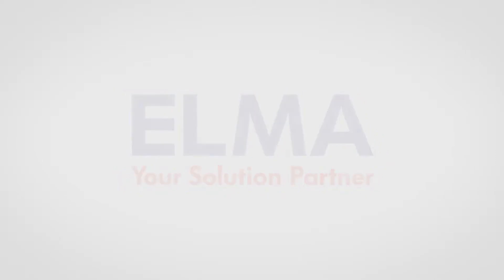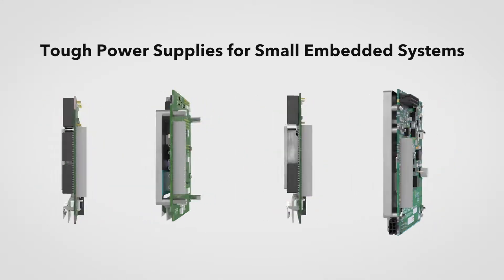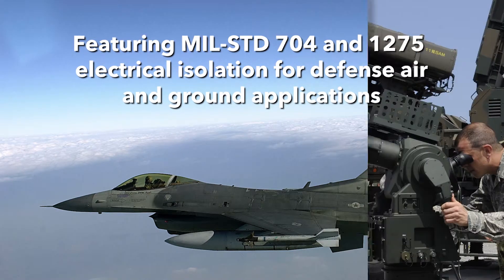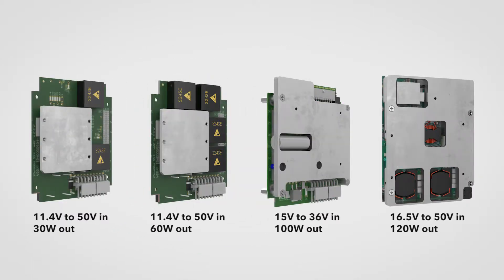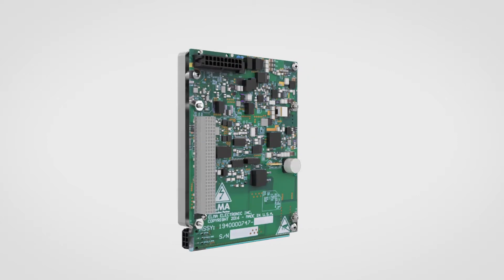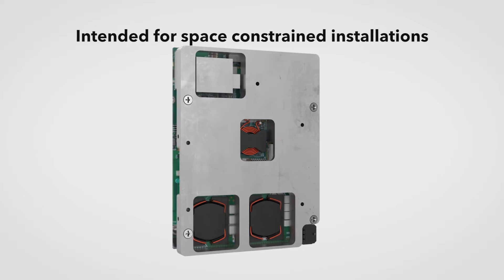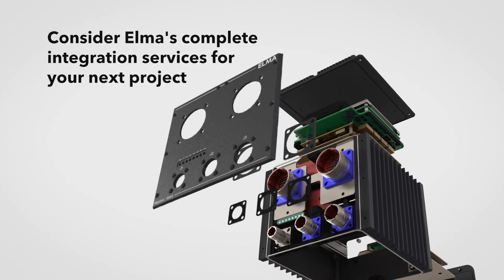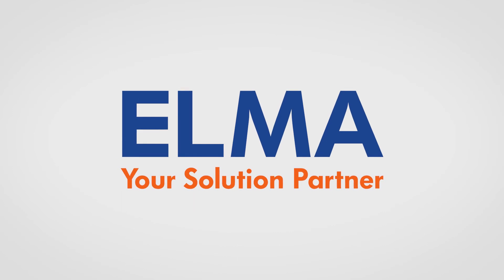Rugged power supplies with small footprint meet MIL-STDs 1275D & 704F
These SWaP-optimized power supplies are designed for use in the most demanding defense and industrial applications. Their footprint is designed for use in PCI-104 or COMe systems, or can be used in custom configurations.

For critical power conditioning requirements in defense applications these isolated power supplies are MIL-STD-1275D, MIL-STD-704F, MIL-STD-461F and MIL-STD-810G compliant and ideal for defense avionics and vehicular applications. Each version is intended for use in space-constrained systems designed for long term reliability in tough environments that demand input output voltage isolation.

Small form factor allows use as a standalone power supply or as a bottom-stack PCI-104 supply.

Features
- For use in bottom of PCI-104 stack or in standalone operation
- Four input and output power choices up to 120W
- MIL-STD-1275D, 704F, 461F and 810G compliant
- Integrated heat spreader
- -40°C to 85° C extended operating temperature

Designed and built in the United States by Elma Electronic.